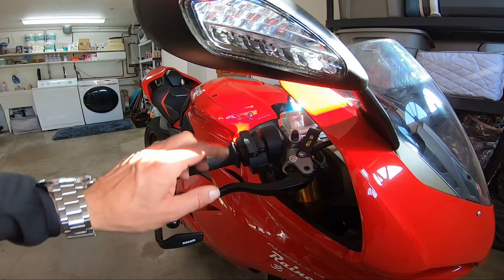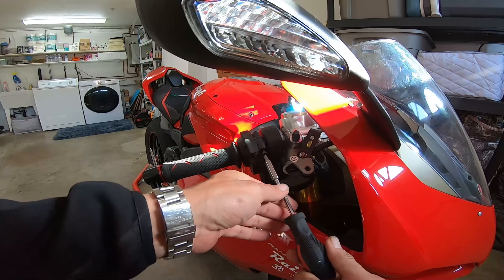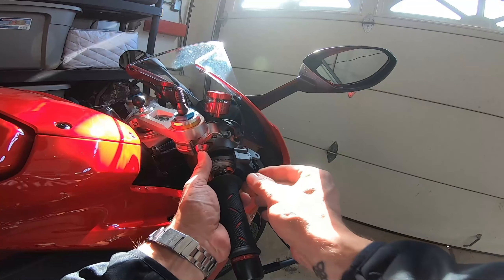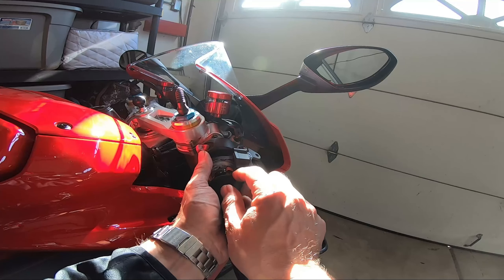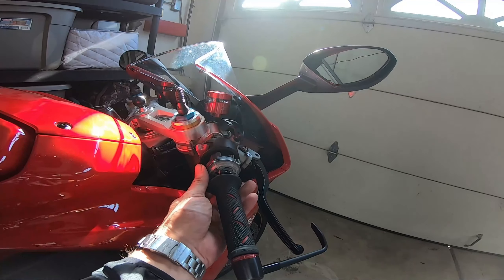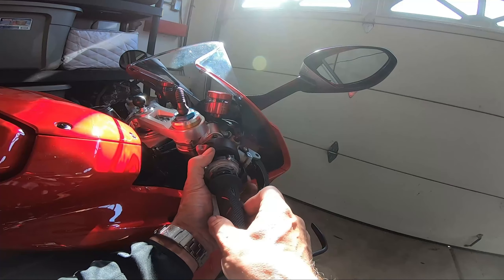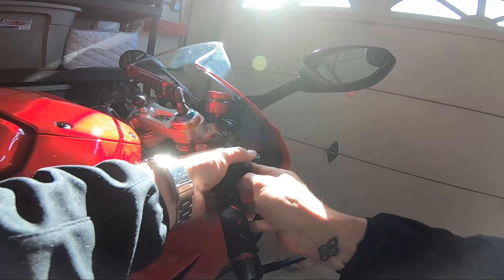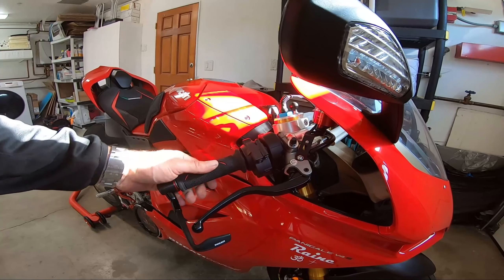How to Install a throttle spacer